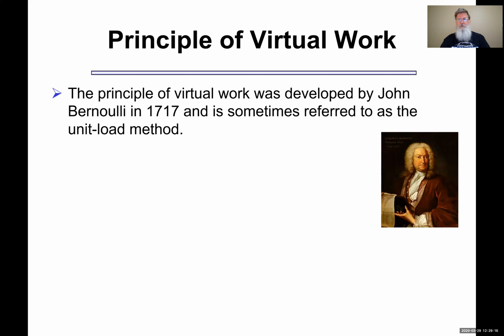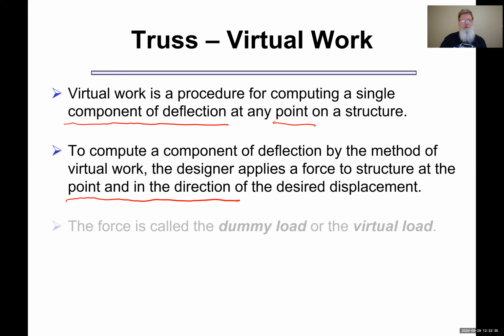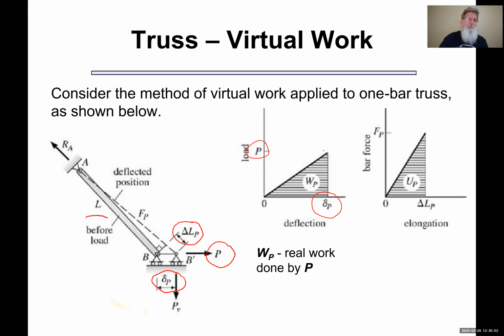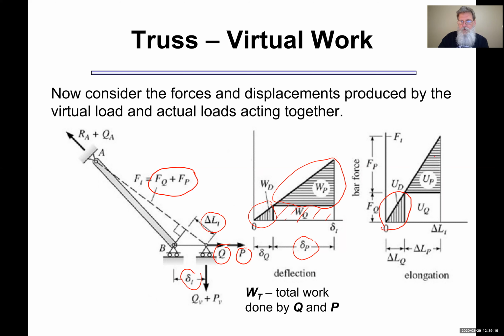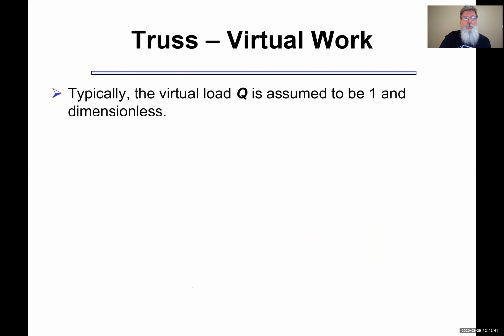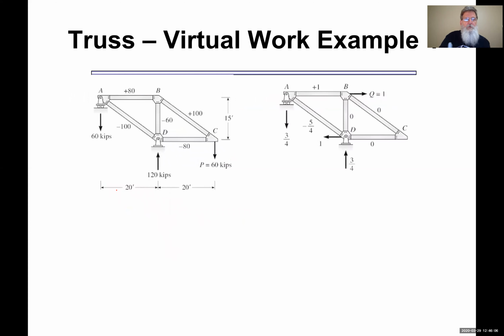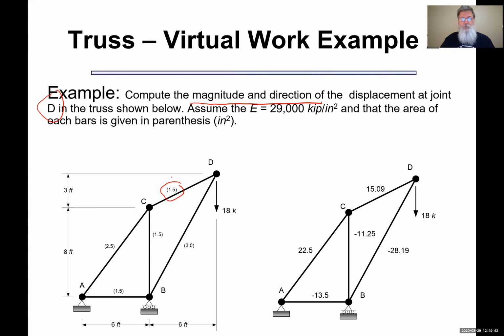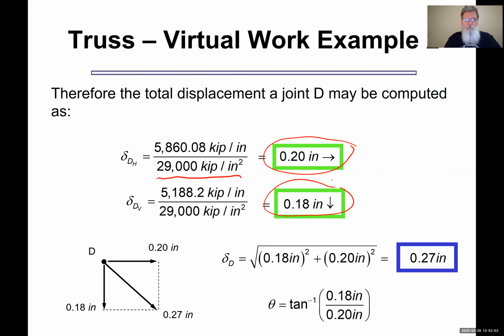notes 08a part 1